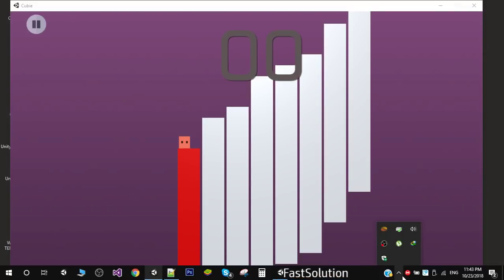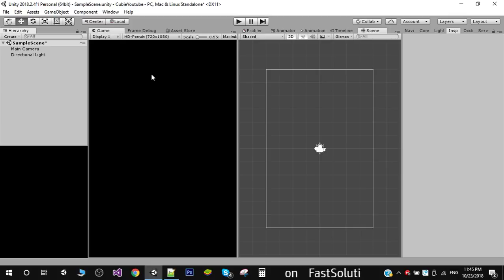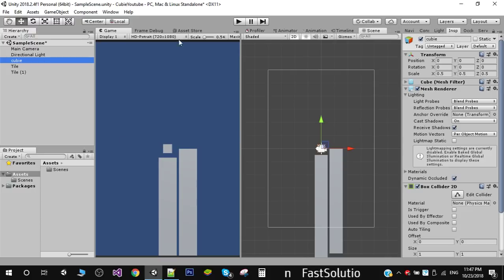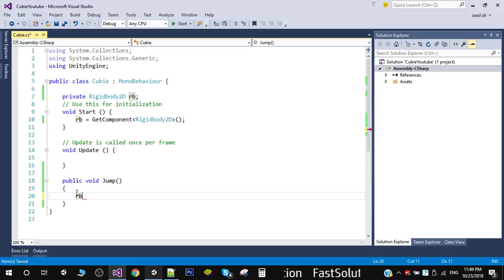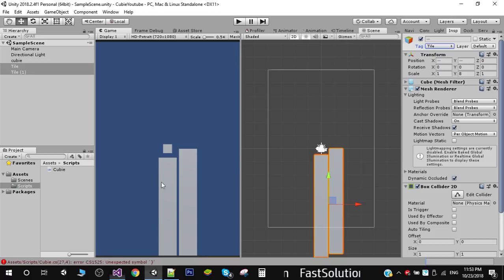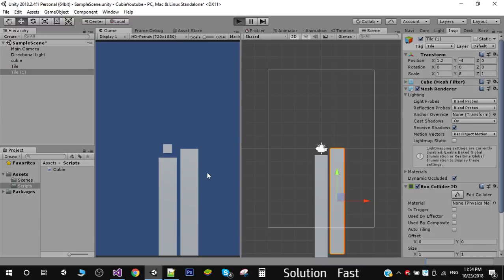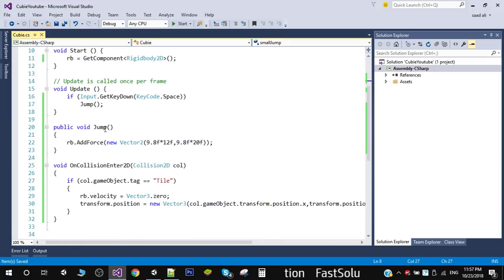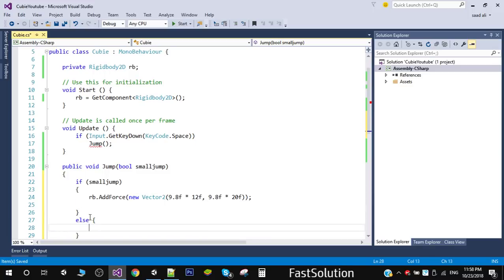Unity 2D Hyper casual game - Jumping Cube (01)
How to develop jumping hyper casual game in unity.

id=codematics.cubie.jumping.game
What are Hyper casual games ?

Crushing Hyper Casual Games,  you'll learn the step-by-step system used to create a massive game business based on building simple graphics and simple game play to provide best user experience and achieve success on play-store and App-store.

You will learn how to create a simple jumping game in unity in a series of video tutorials in English.